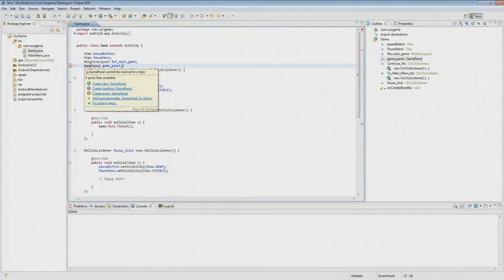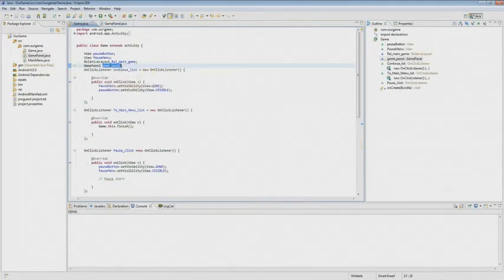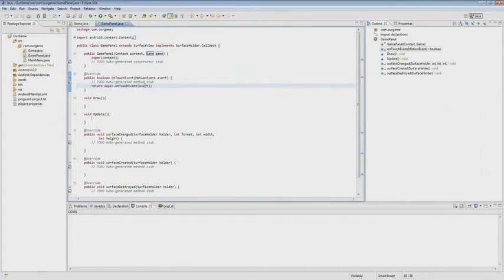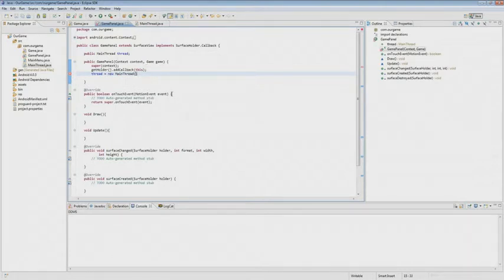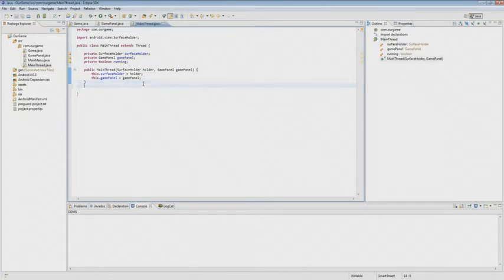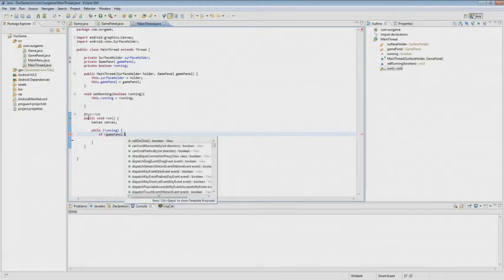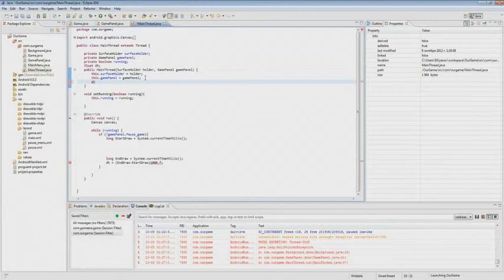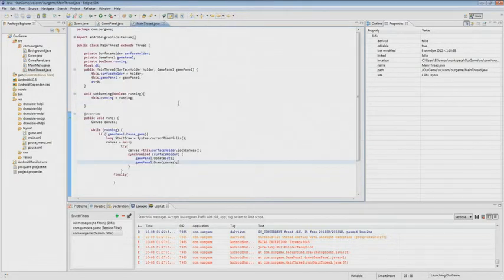App Dev Empire for the Android - Video Lesson 6